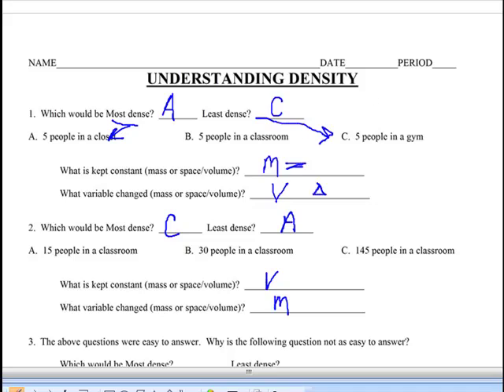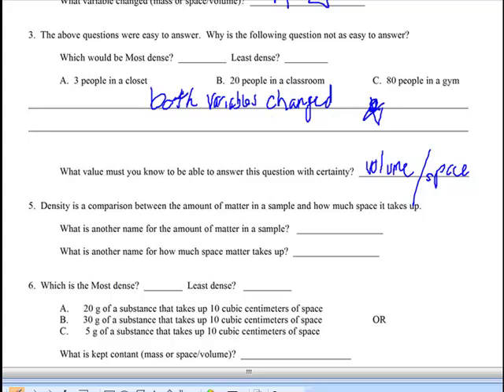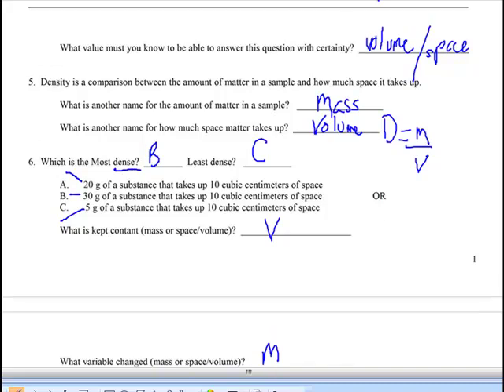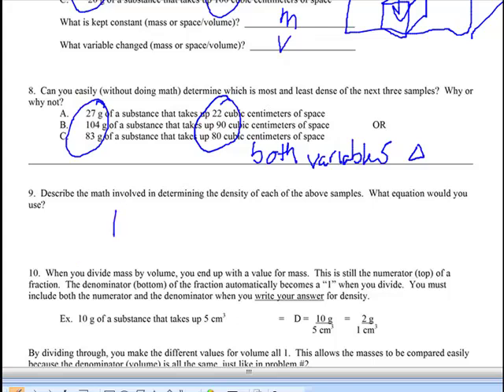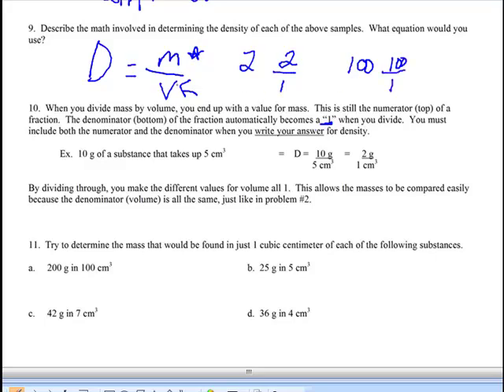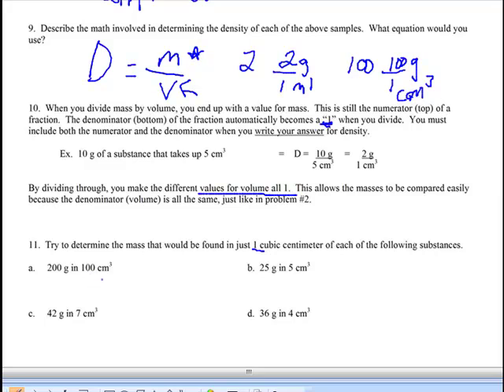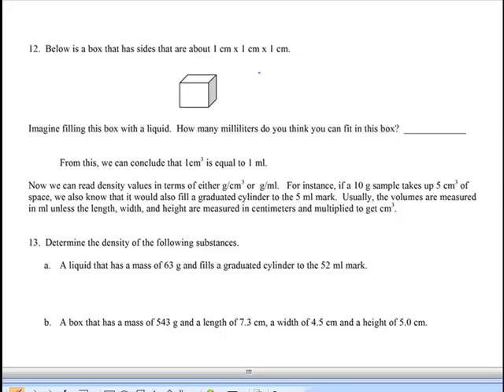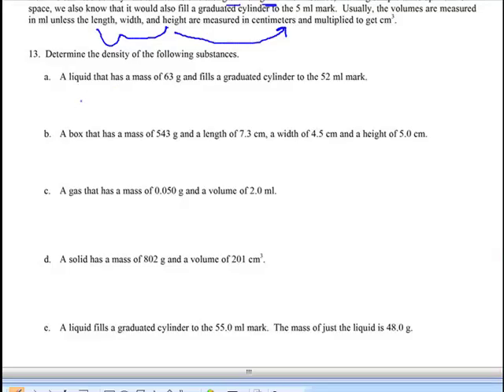understanding density pt1